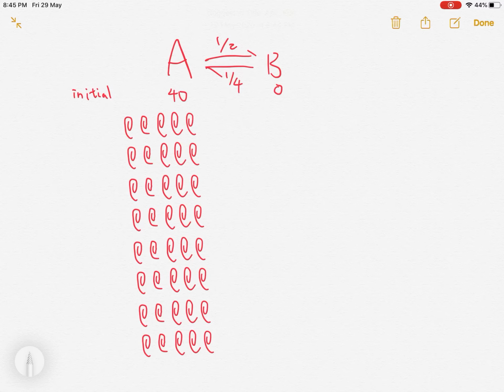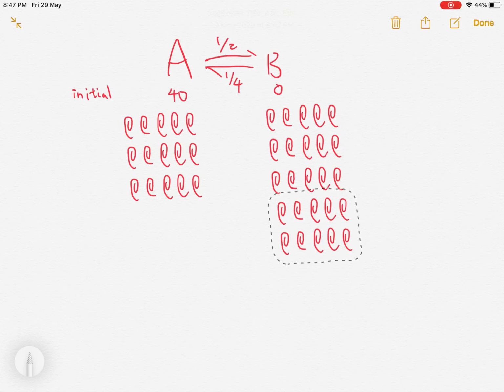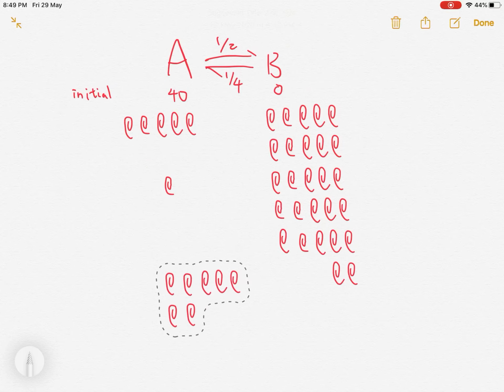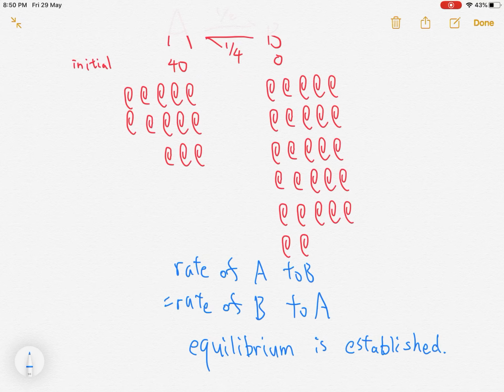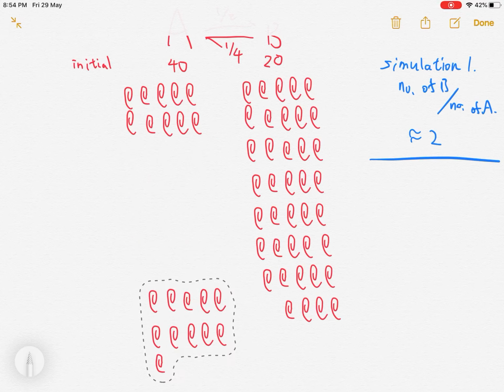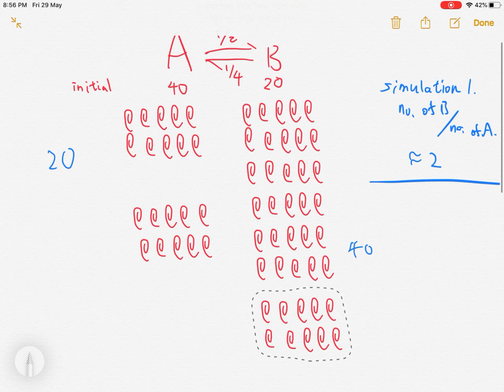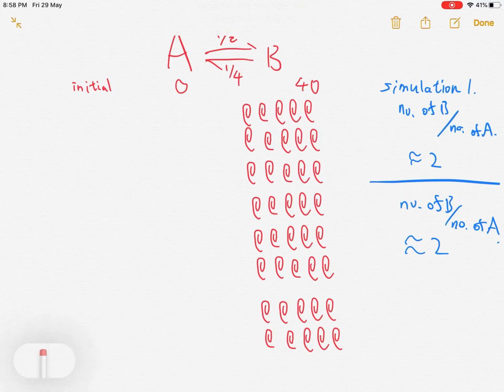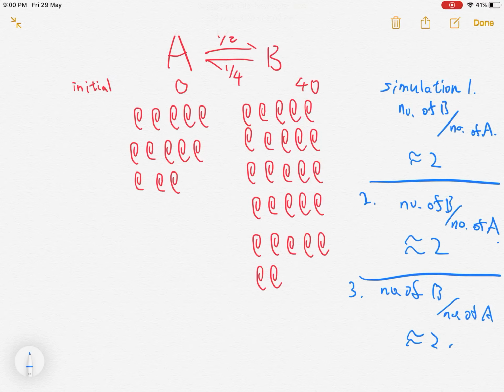10 paper clip simulation of an equilibrium system